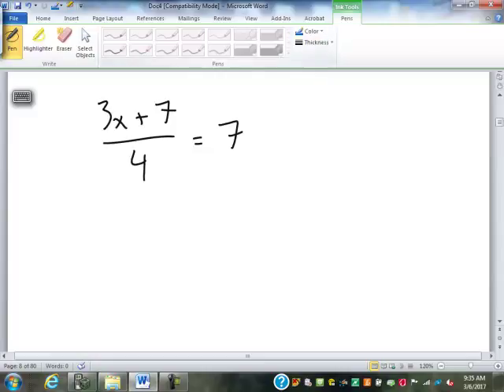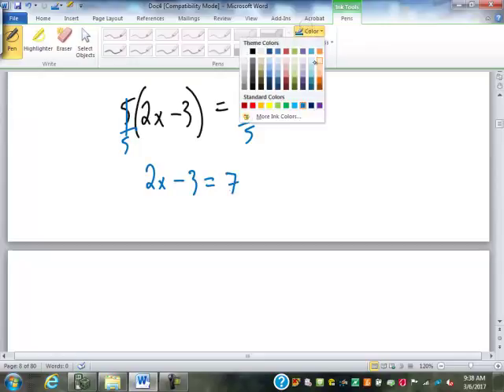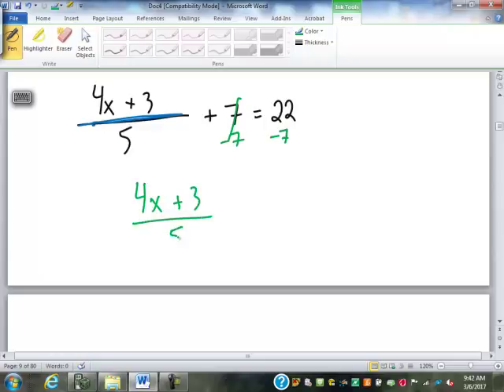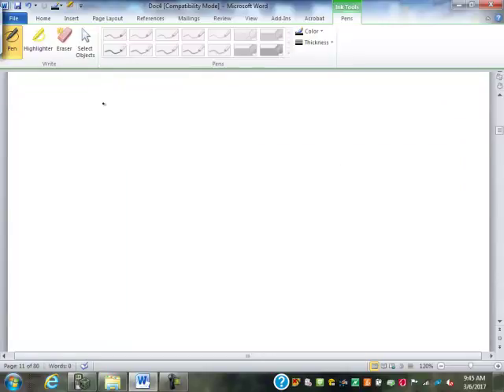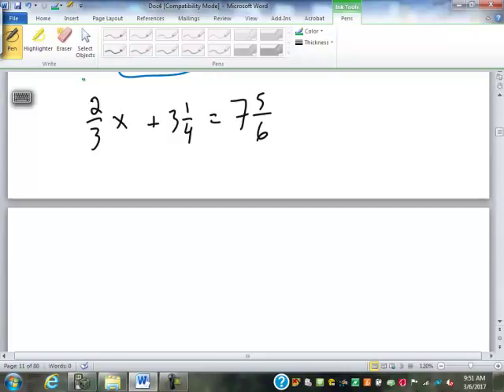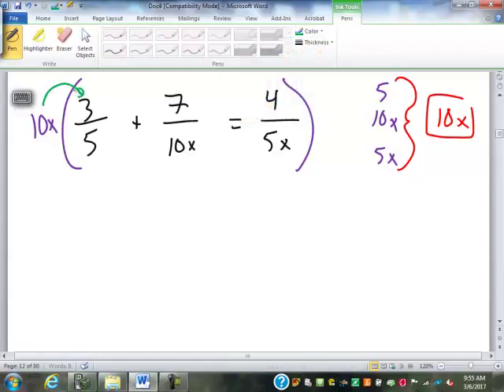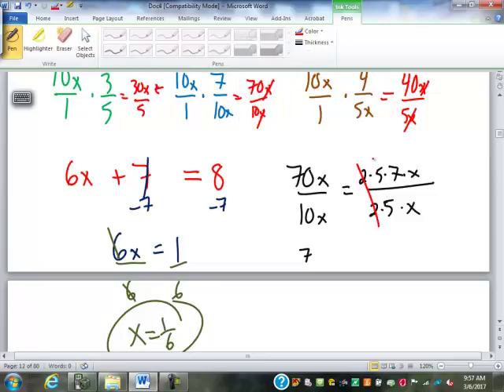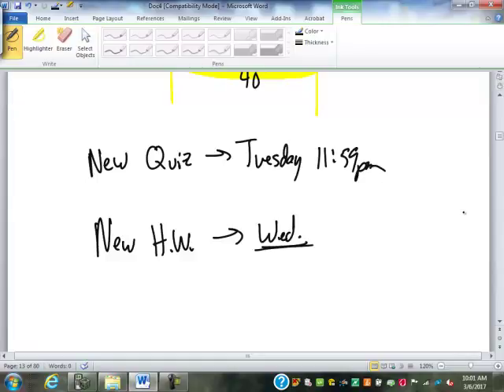25 Complex Fractions in Equations